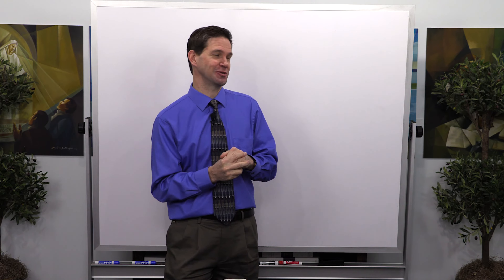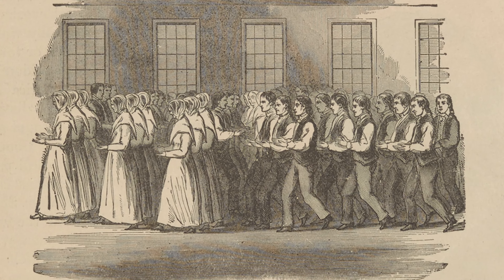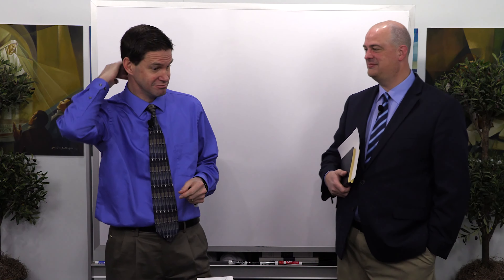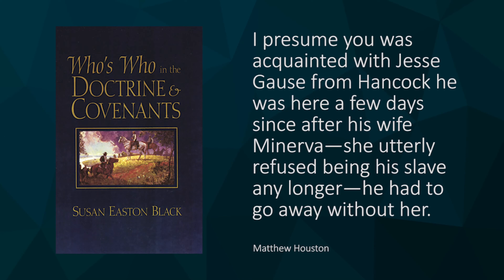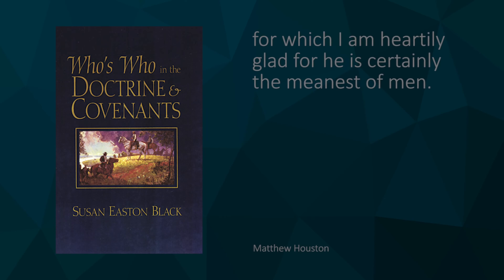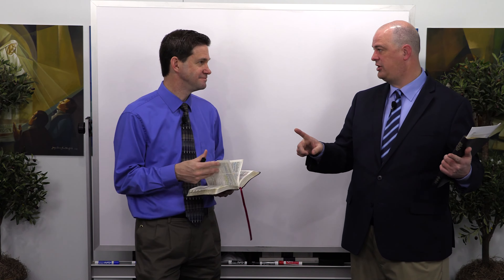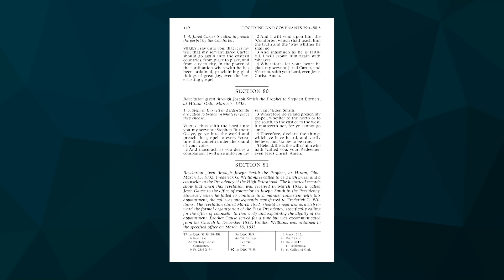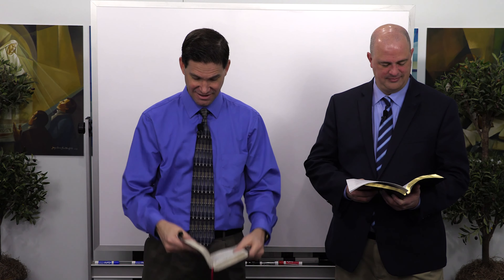The Story of Jesse Gause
Taylor Halverson and Tyler Griffin tell the story of Jesse Gause from early LDS church history.